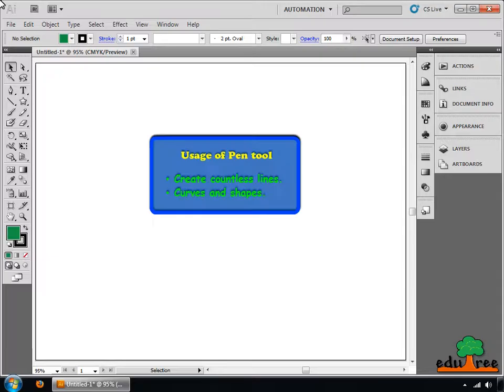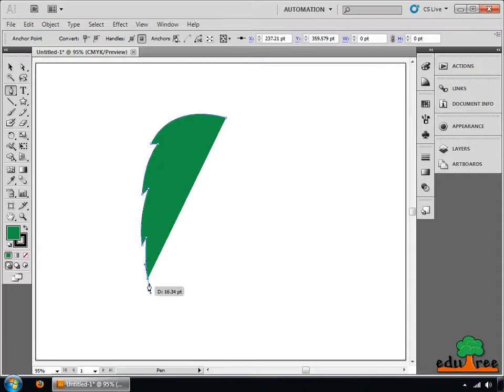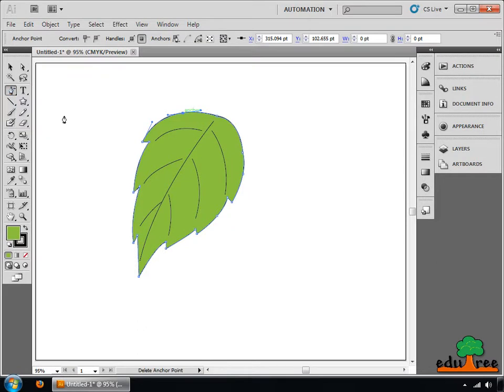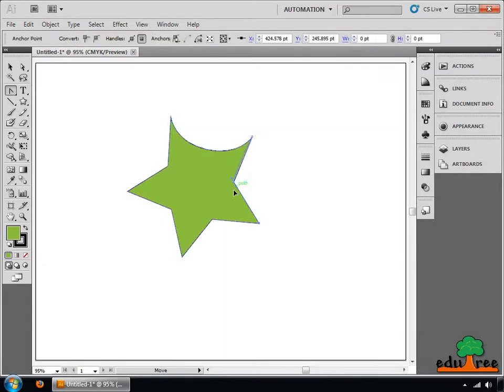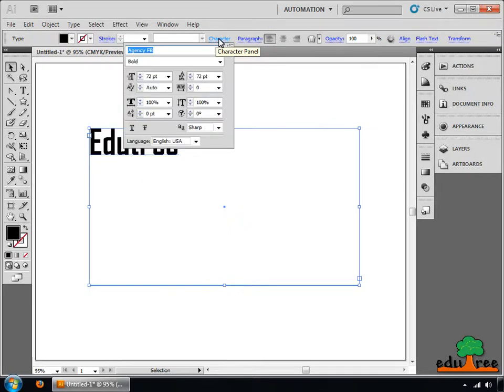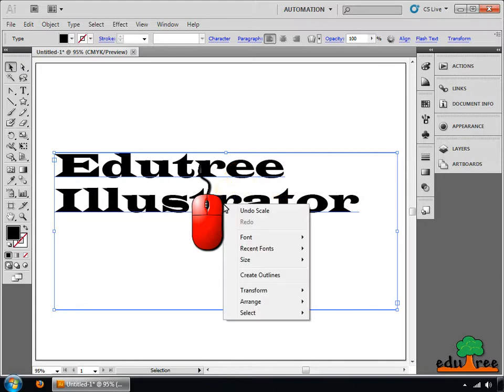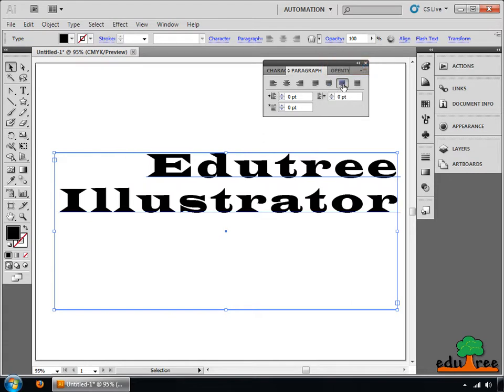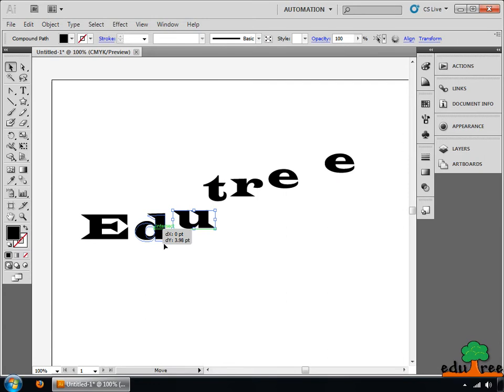learn illustrator cs5 - edutree (full HD)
pls visit us - this demo is for all how wants to learn illustrator cs5 or DTP students-we done hard work -pls give us feed back- we have ILLUSTRATOR CS5 in tmail & hindi also -100% On Screen Training -- order us online & get 10% discount - our others titles are - coral draw , tally ,3d max ,illustrator ,auto cad , vb.net , html css, c++ , c# ,learn android and many many more